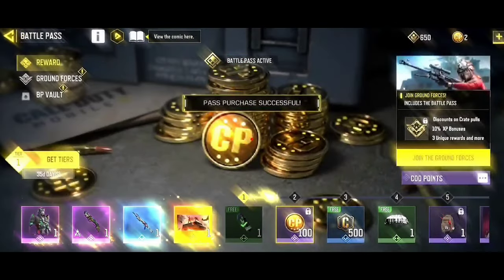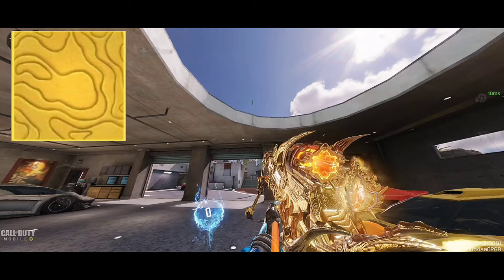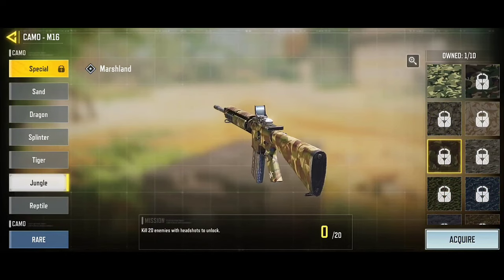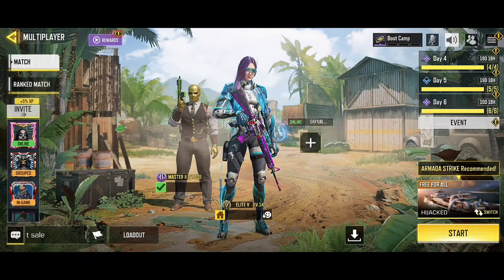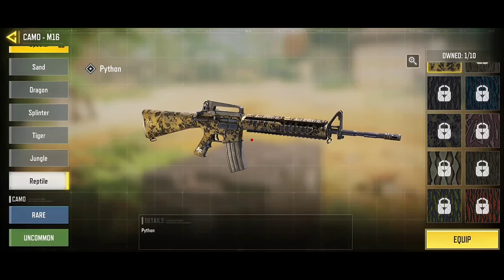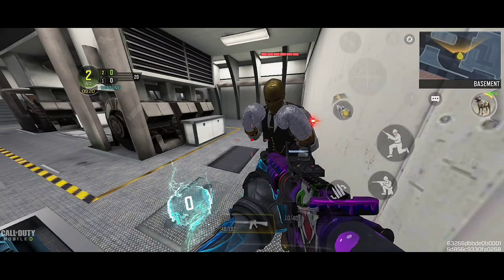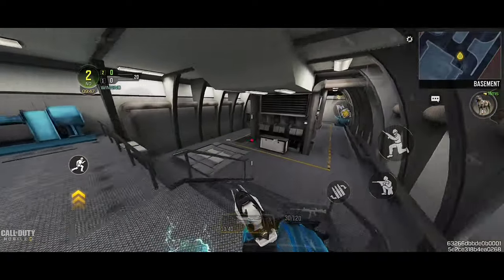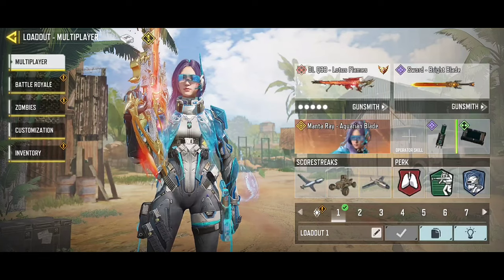FASTEST Way to Unlock GOLD Camo in Cod Mobile | Tips & Tricks! 2024 Season 8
FASTEST Way to grind GOLD Camo in Cod Mobile | Tips & Tricks!

Device: S10 Lite
Device 2 : Red Magic 7
Editing : PowerDirector
Editing : Alight Motion
Editing : Cap Cut
Editing : VSCO
Editing : AVU
Thumbnail : Pics Art

Extras tags